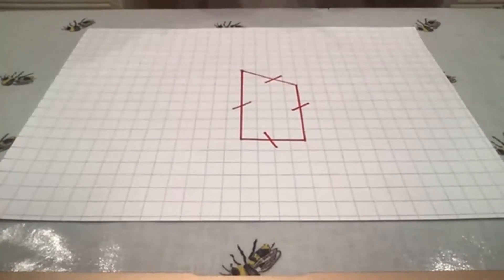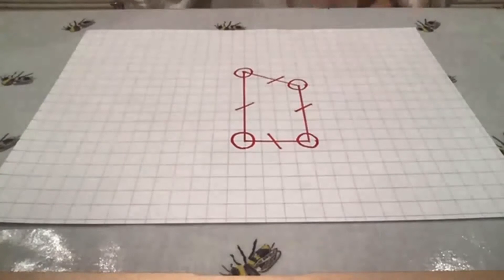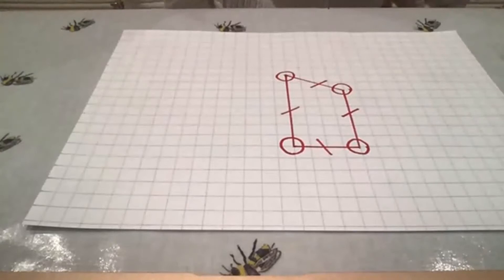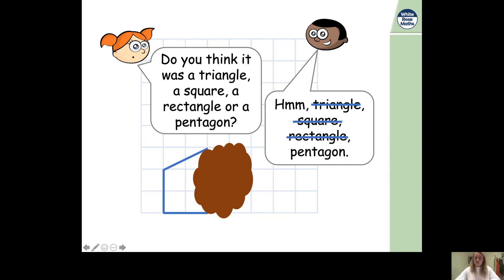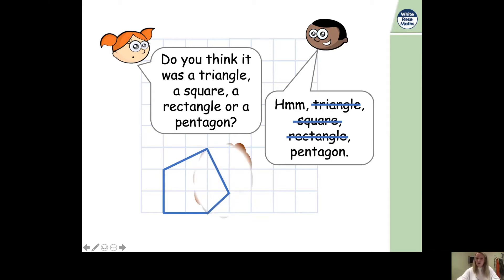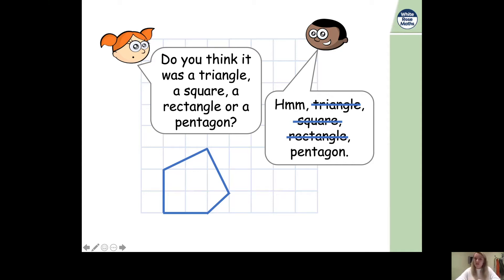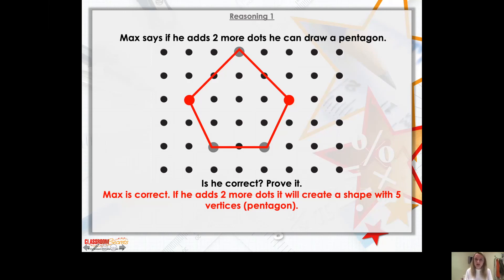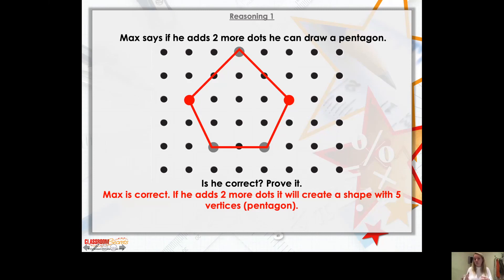Year 2 Maths 25th February Part 2